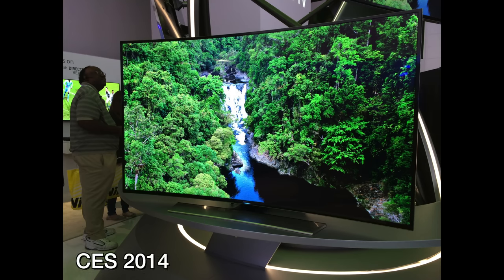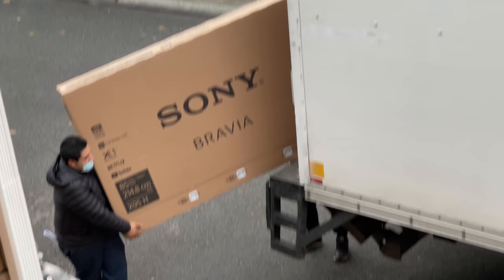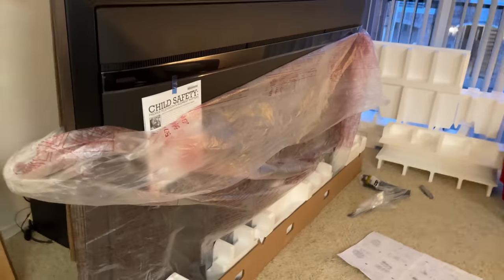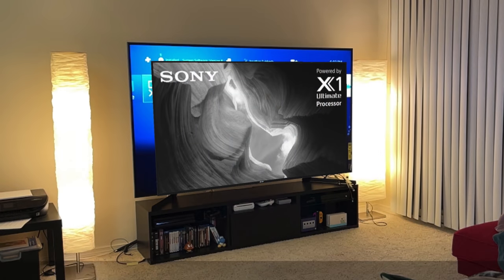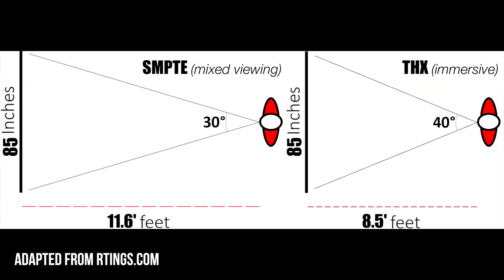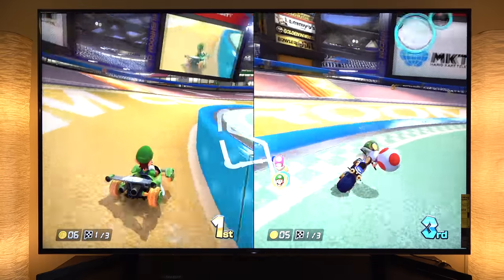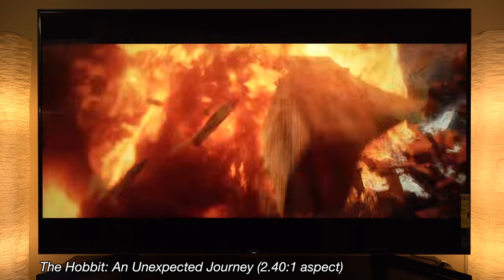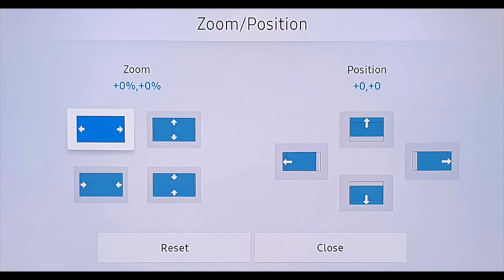We Fit A HUGE TV In A Tiny Apartment! (85 inch)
For Black Friday gaming I bought a giant 85 inch Sony Bravia X950H (XH95) TV! I also suggest best PS5 & Xbox Series X TVs too. Here is how it fits in our tiny apartment & what content looks best!

Why X950H?
While I am all for future proofing I don't think VRR or 120hz will benefit me as I prefer Nintendo games. Nintendo isn't using bleeding edge hardware and I don't count on it for the Switch Pro so current 60hz gaming at 4K and even 1080p is fine for me! The input lag on the 950h is respectably low. for specs.

Compared to Samsung's gaming TVs the Sony 950h uses local dimming, even in game mode, so black stays black instead of grayish. Samsung tunes down the local dimming algorithm in game mode to lower input lag but it affects the image quality. Huge plus for the 950h! I don't want to compromise on image quality even for games. Also, compared to OLED the 950h has a higher peak brightness, which is both great for HDR to pop and for the ambient lighting of the HUGE window next to the TV. Motion handling on the 950h is great and so is the image! Easy to calibrate with Calman. Well calibrated custom mode out of the box! NO dirty screen effect that we see on the Samsungs.

A very powerful TV! If you are a casual gamer I don't think you can beat the 950h for the cost to feature ratio. 950h also has incredible speakers so if you don't have a sound bar it will not be missed! Sony 900h will be most compatible with PS5 and Xbox Series X but the 950h has the better image and viewing angles. I will pick the better image any day!